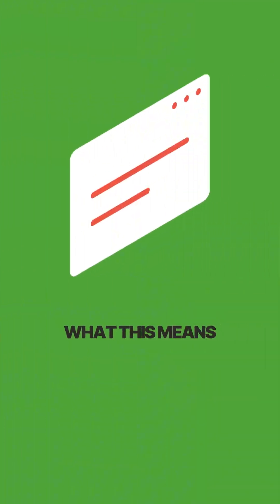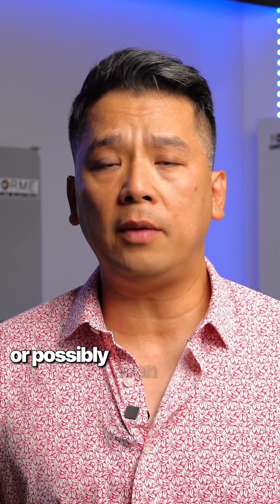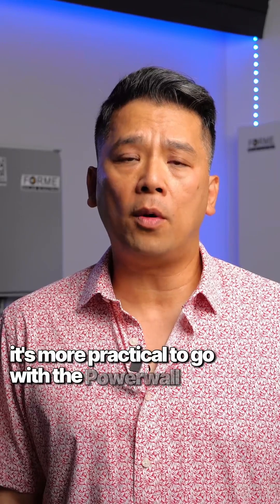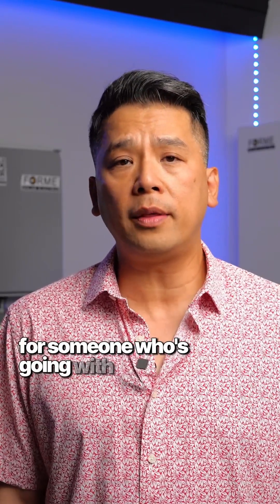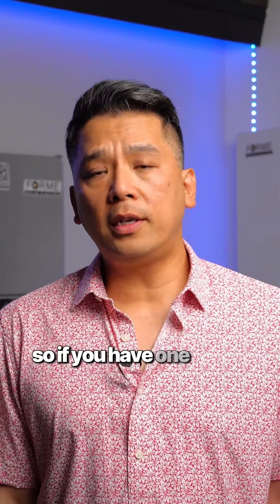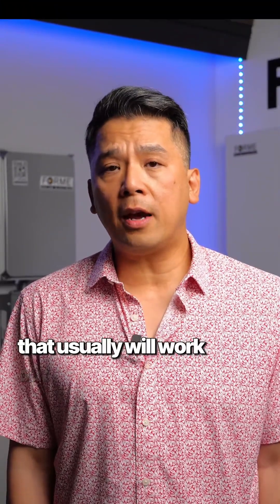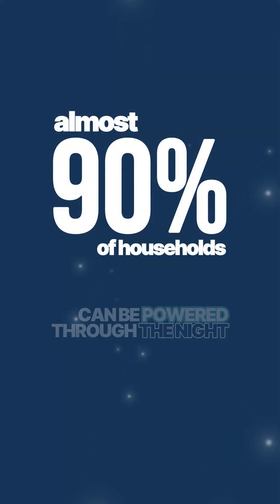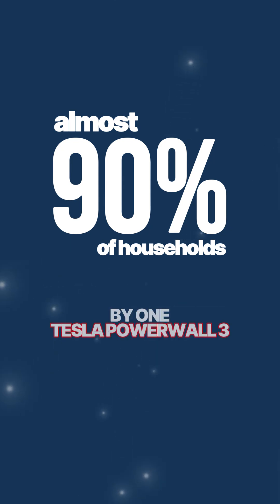Battery capacity vs. Output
Battery capacity is important, but so is power output. And if you’re planning to back up large appliances like your A/C unit, you need to understand this.

In this video, we break down the difference between the Tesla Powerwall and Enphase IQ 10C when it comes to continuous power output:

Tesla Powerwall delivers 11.5 kW continuous output, ideal for whole-home backup and high-demand loads.

Enphase IQ 10C offers 7 kW continuous output, making it better for essential-load-only backups, where you’re choosing which appliances to power strategically.

Choosing the right battery isn't just about how much it stores—it’s about how much power it can deliver when it matters most.

📲 Want help designing the right system for your home? Visit formesolar.com